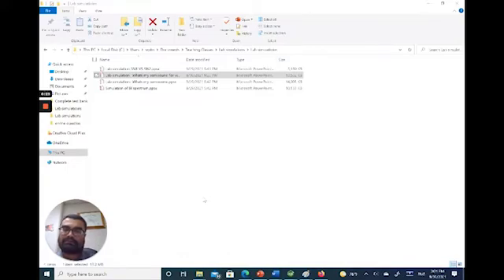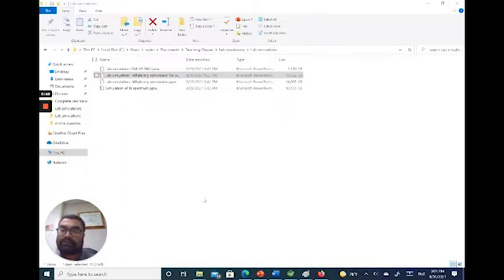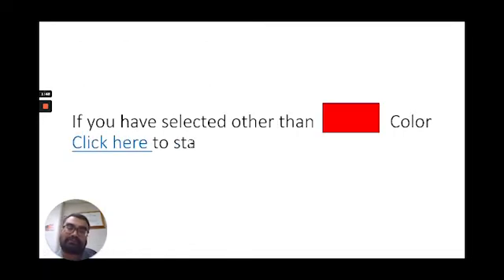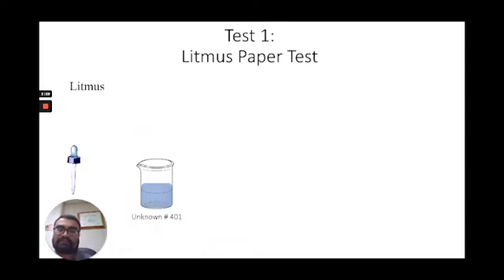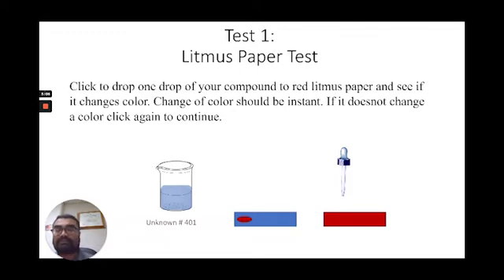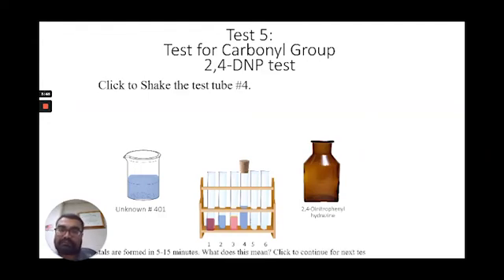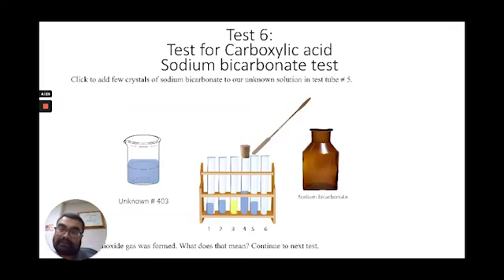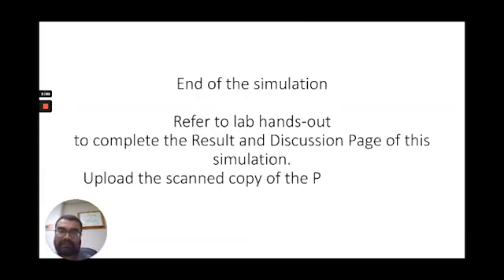Lab Simulations by Powerpoint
Sajan Silwal embraced the challenge of remote teaching by using PowerPoint to create lab simulations for 3 of his labs, allowing students to participate in lab from anywhere!